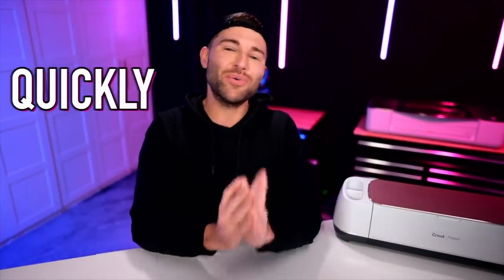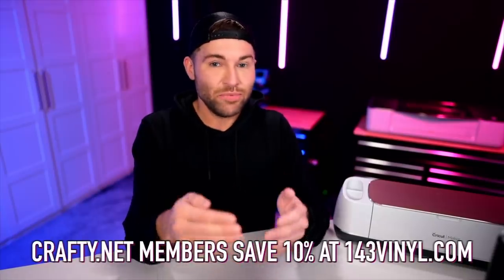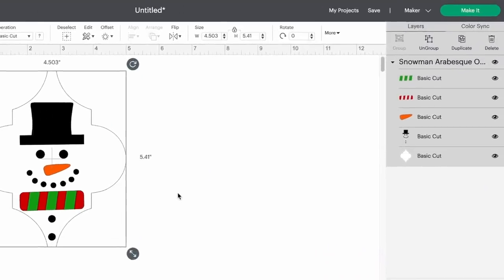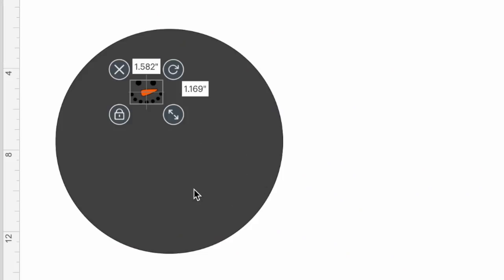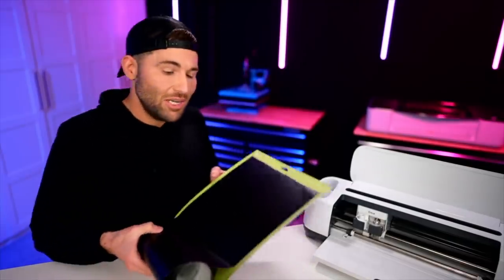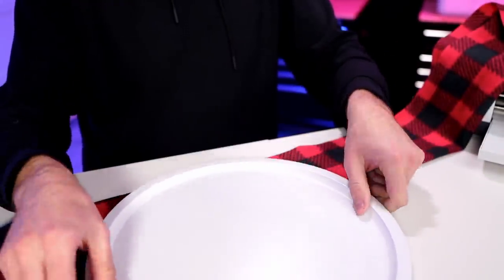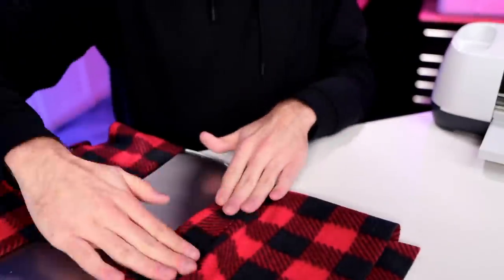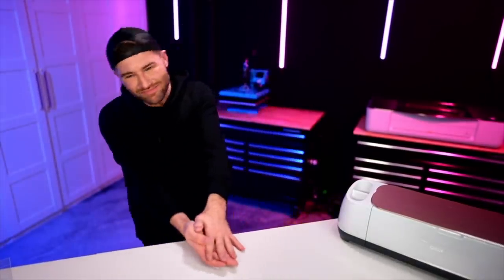✨ DIY DOLLAR TREE CHRISTMAS DOOR HANGER | DIY CRICUT CHRISTMAS PROJECTS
✨ In this DIY Dollar Tree Christmas Door Hanger Tutorial I'm showing you how to quickly and easily make DIY Cricut Christmas Projects

✅  ITEMS USED IN THIS VIDEO 👇

🚨Save 5% with code “CRAFTY”

👉 HOT GLUE STICKS (HEAVY DUTY)

👉 DOLLAR TREE PIZZA PAN

👉 2 DOLLAR TREE BUFFALO CHECK SCARVES

Everything listed below is things that I own and LOVE! I get asked all of the time about my favorite Cricut tools, materials, and accessories, so I thought I would share them all with you in one easy list! I hope you love them, too!